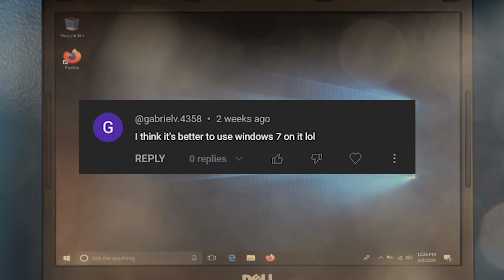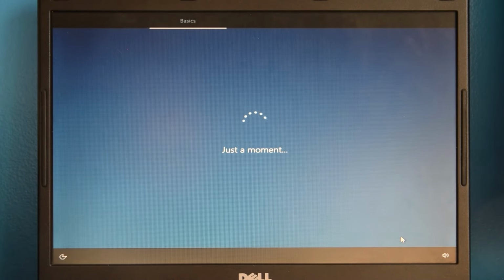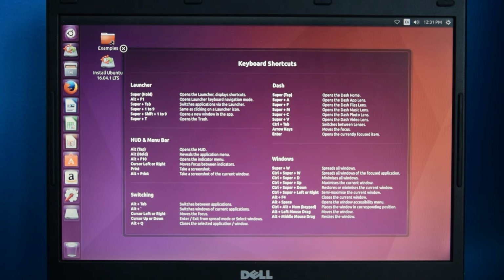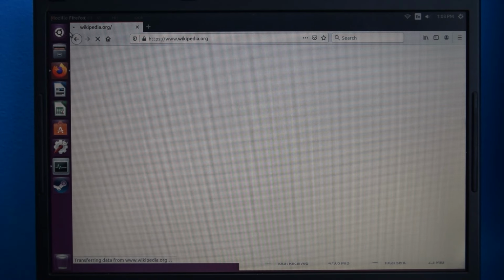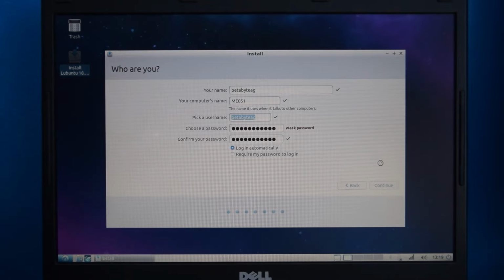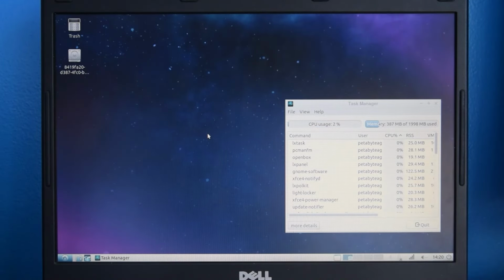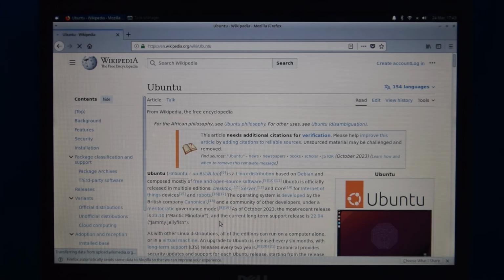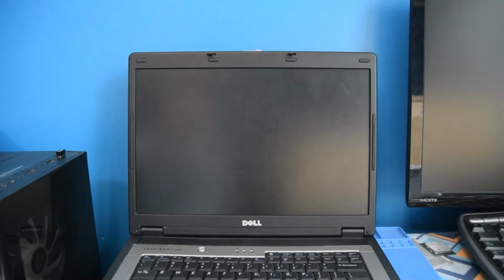HOW BAD is Modern Ubuntu on a Budget Laptop from 2006?